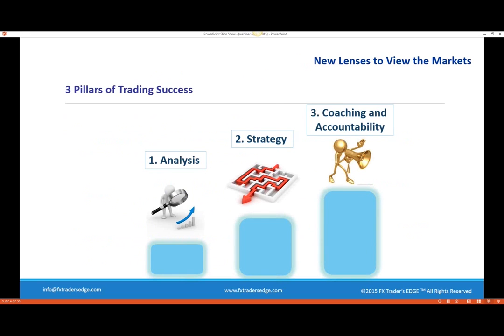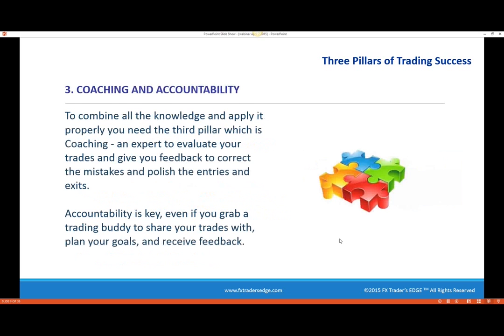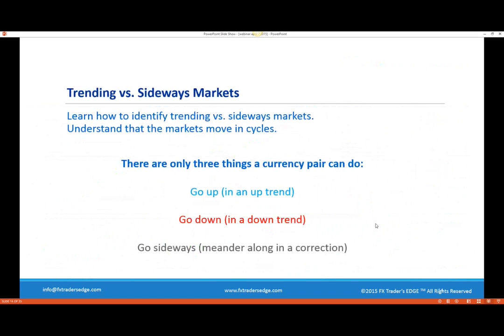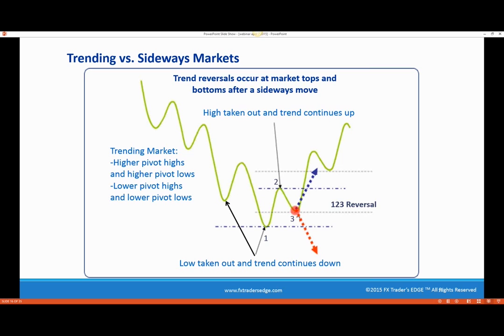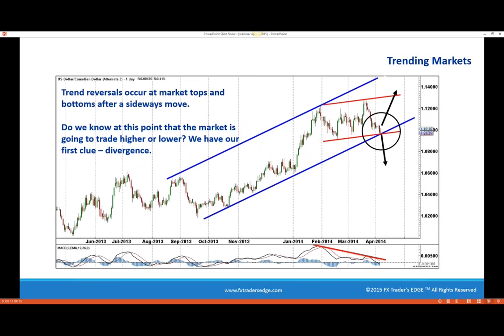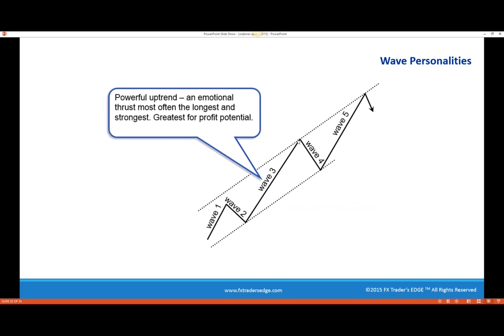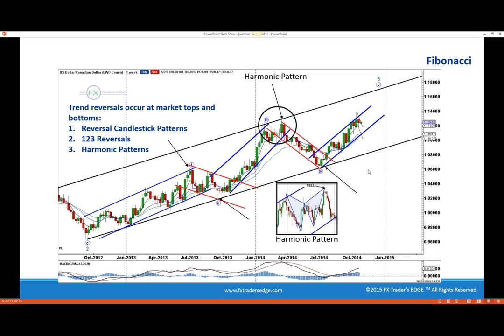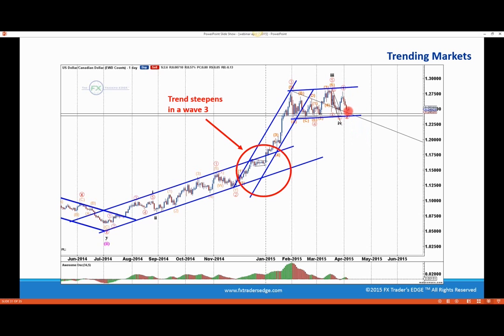Latching on to Trends, an Elliot Wave Solution | Jody Samuels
Three Pillars of Trading Success
Analysis provides market context and increases the likelihood of successful outcomes
Strategy is used to identify the exact entry point, stop loss level and profit targets
Coaching and Accountability needed to get out of ourselves
Discussion about market fractals
Differentiating between trends and sideways markets and how to find market turning points effectively.